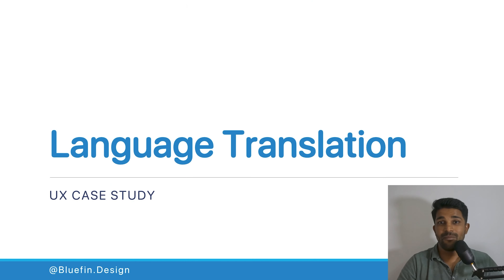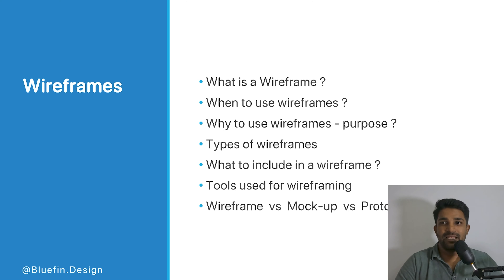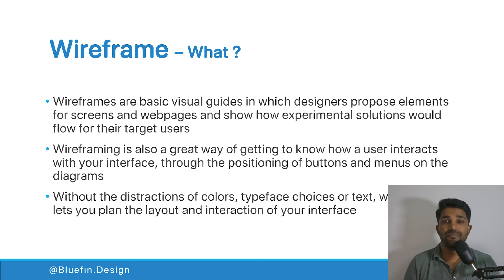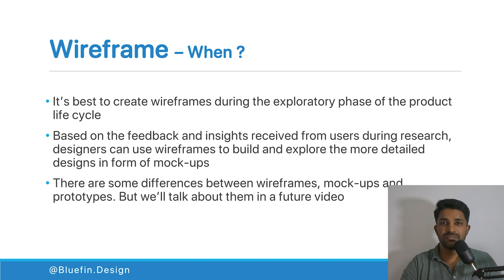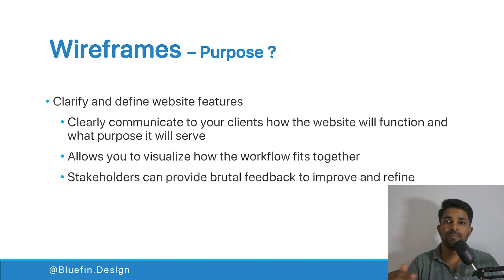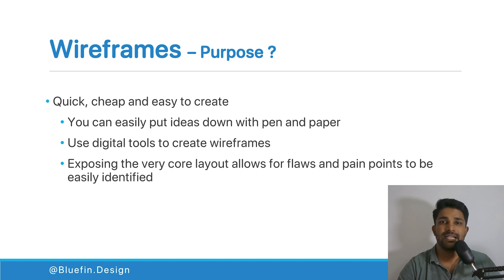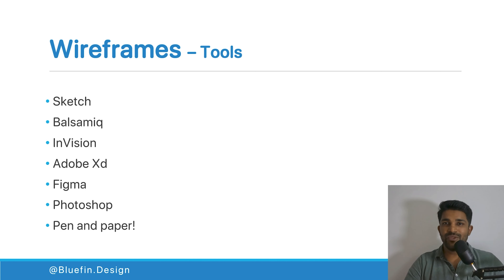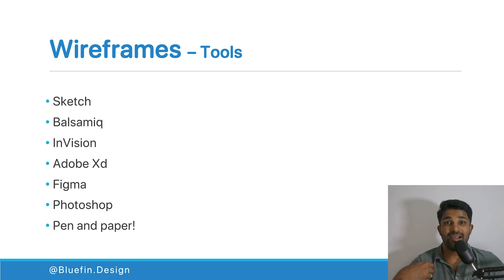Create successful Wireframes | UX Case Study | Blue Fin Design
Watch this video to learn about Wireframes in your next UX project!
I talk about what is a wireframe, the purpose and value of wireframes, when to use wireframes in the project life cycle, various types of Wireframes, what to include in a wireframe, and some tools that you can use to create Wireframes. I also talk about the differences between wireframe, prototype, and mockup.

Video Timestamps -
00:00 - Introduction
01:51 - What is a Wireframe
02:56 - When to use Wireframes
03:57 - Why use Wireframes
08:08 - Types of Wireframes
13:48 - What to include in a Wireframe
15:06 - Tools to create Wireframes
16:10 - Wireframe VS Prototype VS Mockup
18:32 - Outro